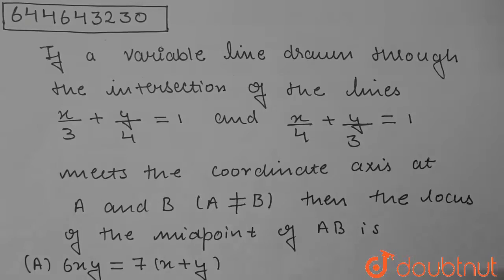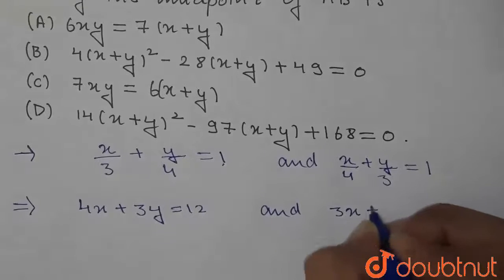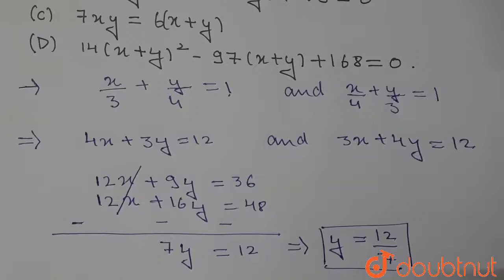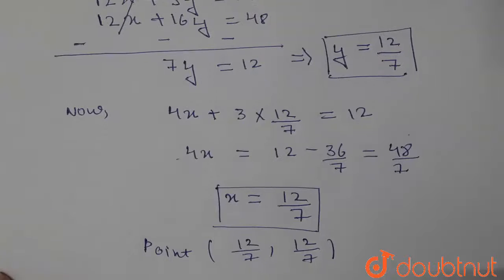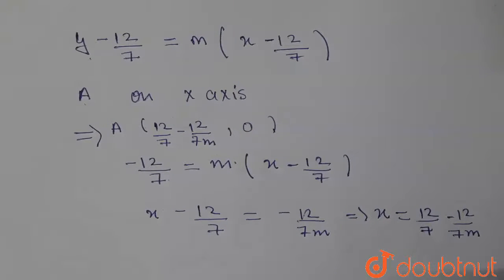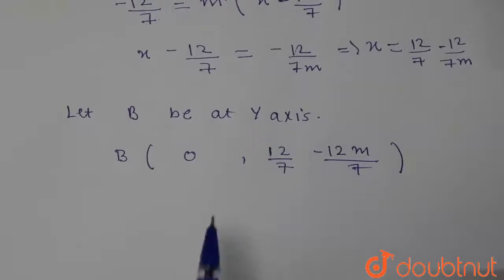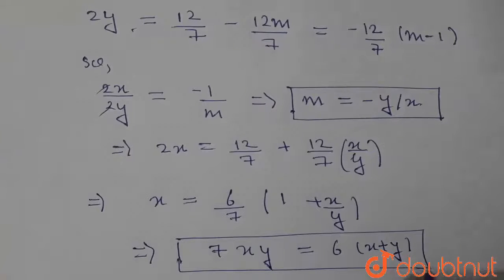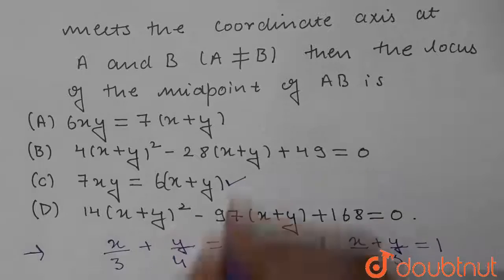If a variable line drawn through the intersection of the lines x/3+y/4=1and x/4+y/3=1 meets the ...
If a variable line drawn through the intersection of the lines x/3+y/4=1and x/4+y/3=1 meets the coordinate axes at A and B, (A !=B), then the locus of the midpoint of AB is (A) 6xy = 7 (x+y) (B) 4 (x+y)^2 - 28(x+y) + 49 =0 (C) 7xy = 6(x+y) (D) 14 (x+y)^2 - 97(x+y) + 168 = 0
Class: 12
Subject: MATHS
Chapter: STRAIGHT LINES
Board:IIT JEE

👉 Have Any Query? Ask Us.